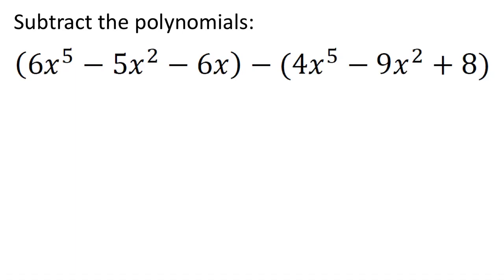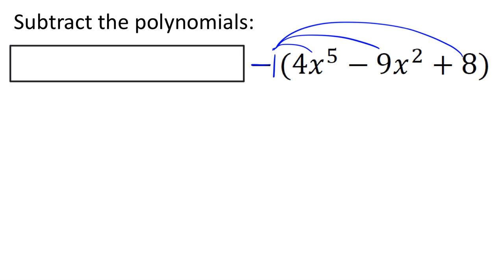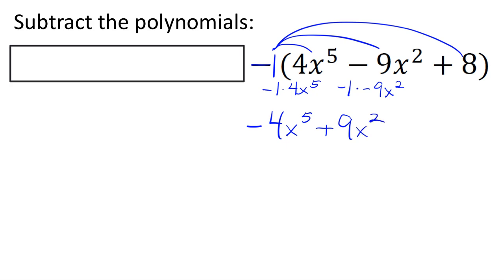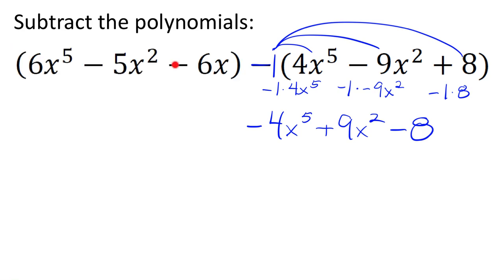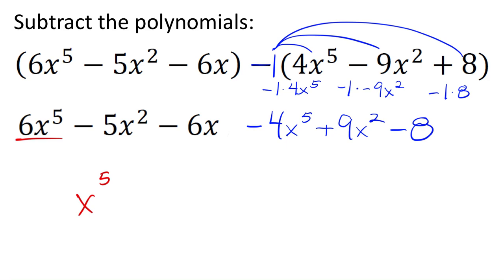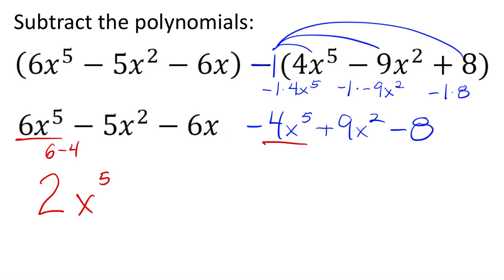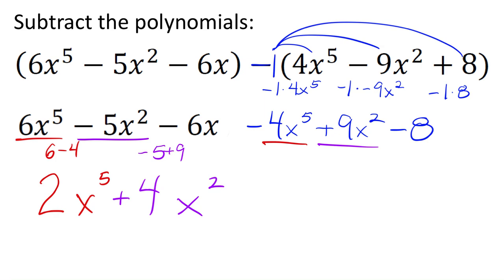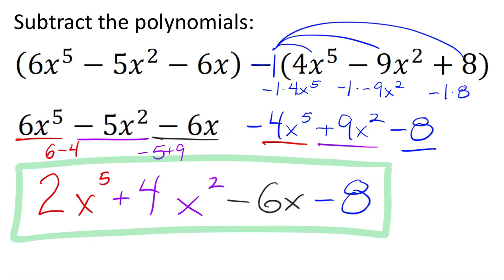Subtract Polynomials - An Example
Subtract the polynomials: (6𝑥^5−5𝑥^2−6𝑥)−(4𝑥^5−9𝑥^2+8)